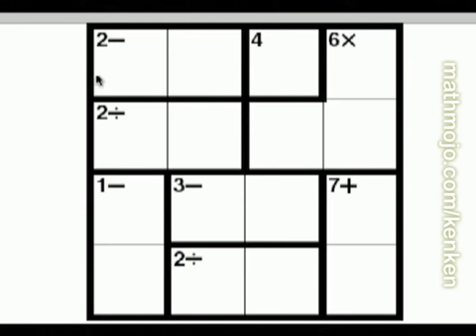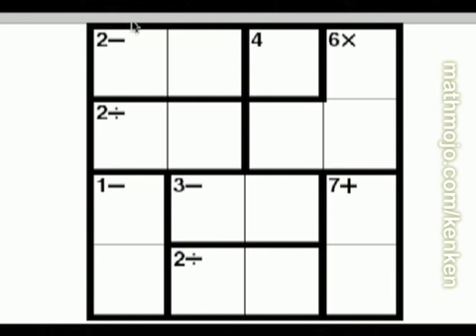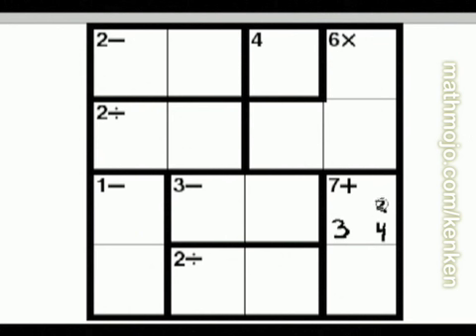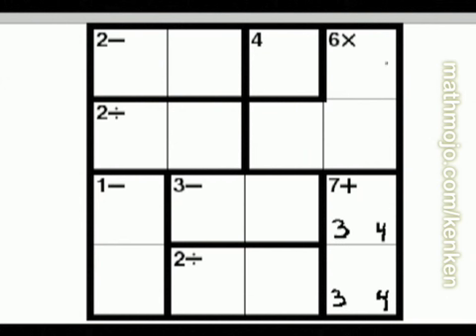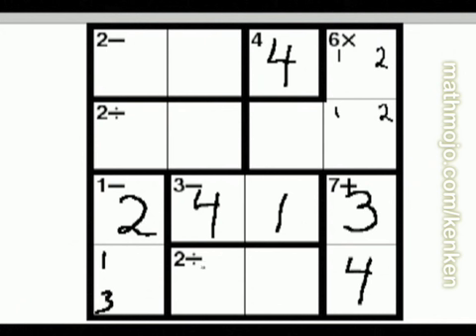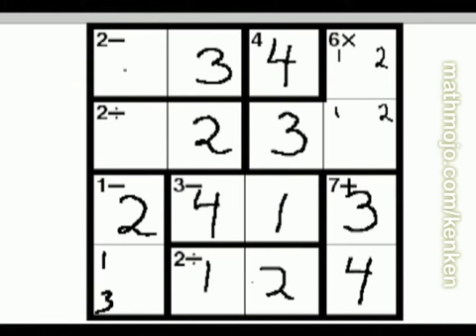How to do a simple 4x4 Kenken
This video will teach you the simple rules of KenKen, and then walk you through solving a 4x4 KenKen puzzle.